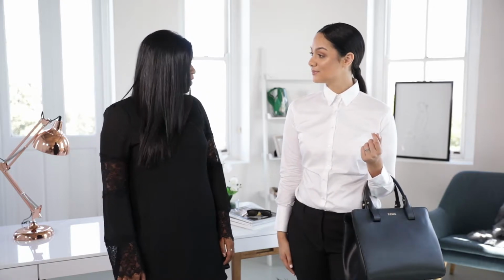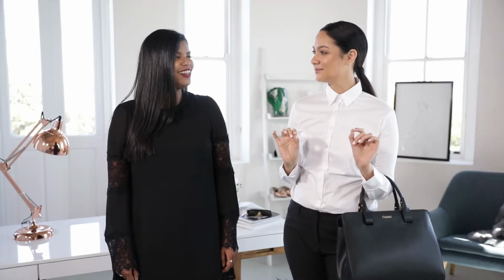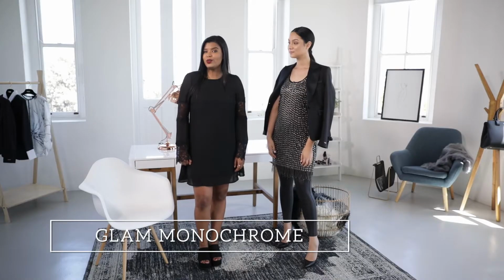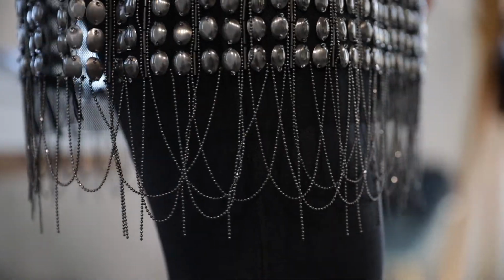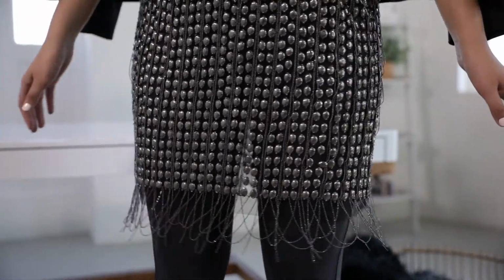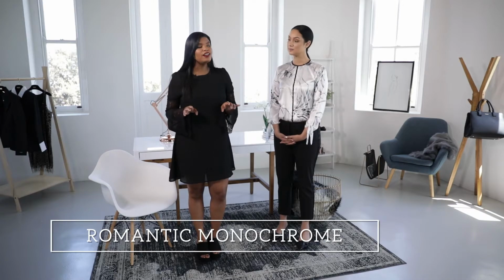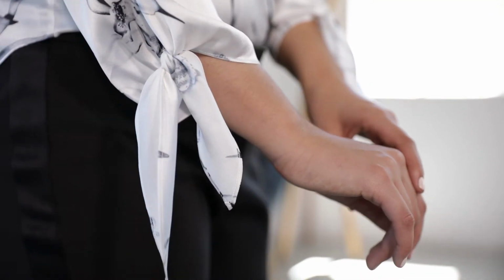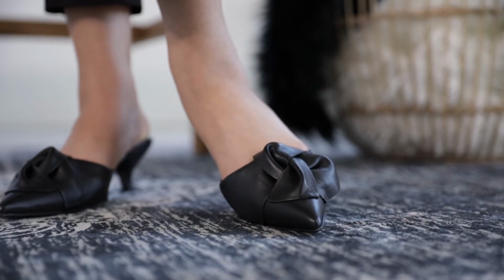Fabiani Style Studio: The Monochrome Edit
Today’s style hack is how to make a refined monochrome palette work for you… Here’s our guide to monochrome dressing for all occasions.